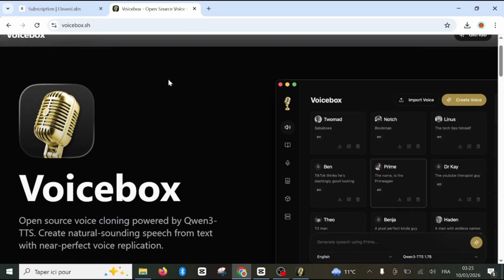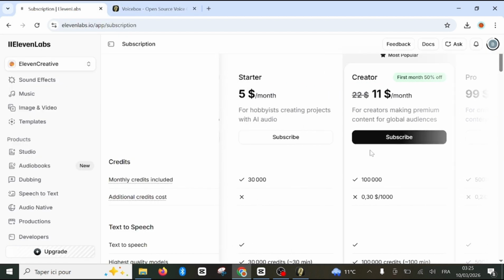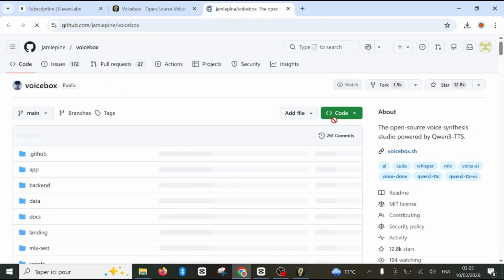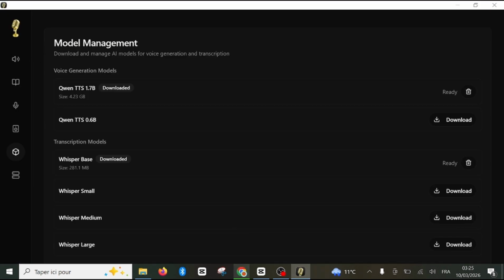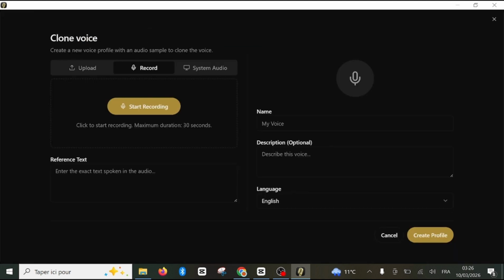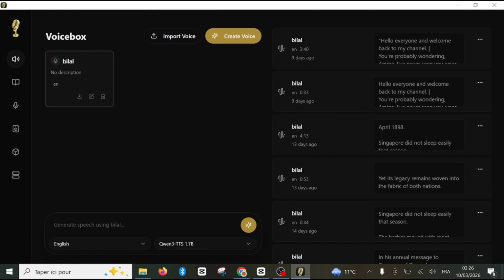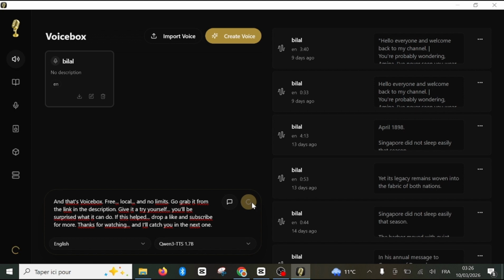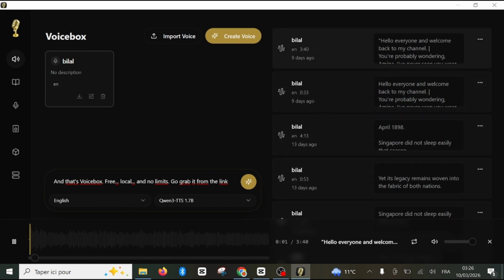I Replaced ElevenLabs With This Free Software — Voicebox Full Tutorial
Ever wanted to clone a voice without paying a monthly subscription?
In this video I show you exactly how to use Voicebox — a completely
free, local voice cloning software that runs entirely on your computer.

No internet needed after setup. No subscriptions. No restrictions.
Just download, install, and start cloning.

✅ What you'll learn in this video:
→ How to download and install Voicebox
→ Which AI models to download first
→ How to clone your own voice in minutes
→ How to clone other voices using system audio
→ How to create multi-voice conversations with the Story feature
→ Pro tips for getting the best quality results

⬇️ DOWNLOAD VOICEBOX HERE:
[Paste your download link here]

⏱️ TIMESTAMPS
0:00 — Is This The Best Free ElevenLabs Alternative?
0:40 — What Is Voicebox & Why Use It
1:40 — How To Download & Install Voicebox
3:10 — Model Management (Do This First!)
4:40 — How To Clone Your Own Voice
7:40 — Generating Speech From Your Cloned Voice
9:40 — Cloning Famous Voices With System Audio
12:10 — The Story Feature — Multi Voice Conversations
13:10 — Pro Tips For Better Quality
14:10 — Final Thoughts

New AI tools and tutorials every week.